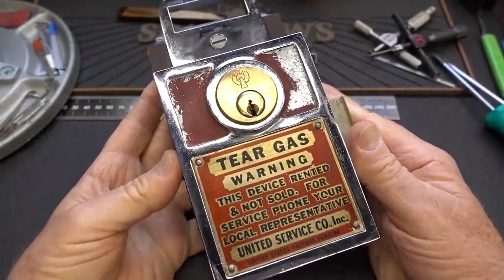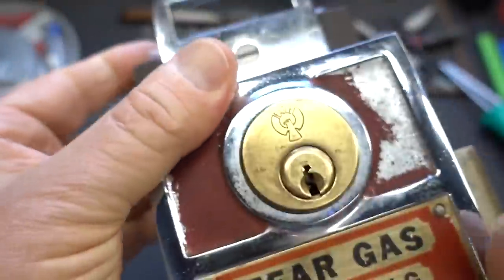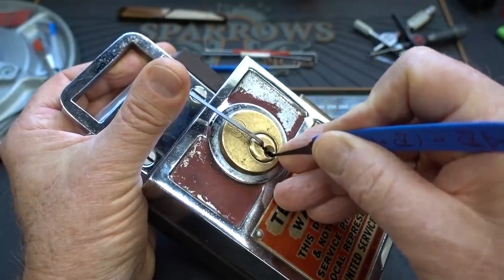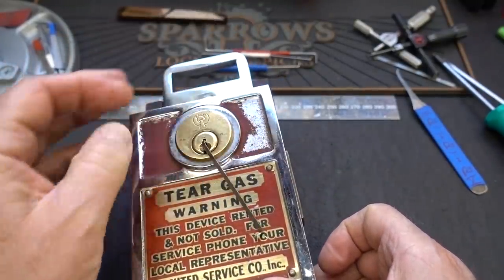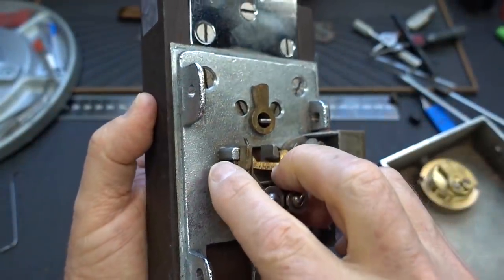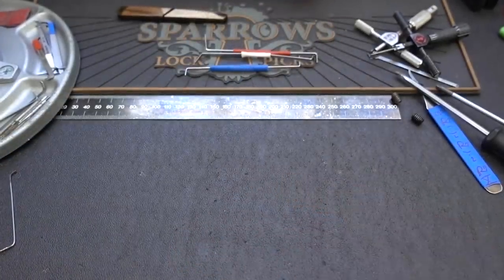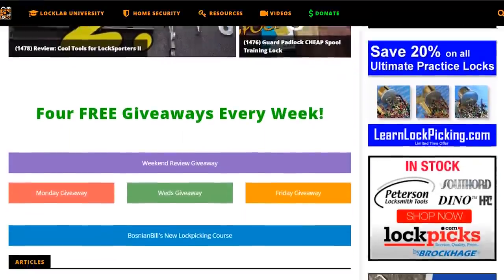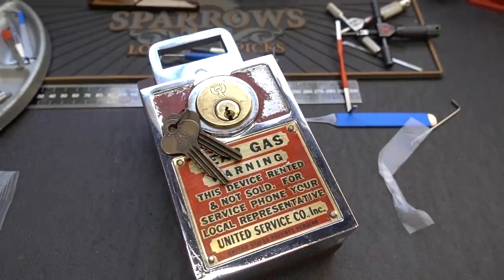(1794) Lock Booby-Trapped w/Tear Gas!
In video 1794 we'll look at an old door lock that was designed to be booby-trapped w/tear gas. The two locks on this one were made by Eagle Lock company and are both 5-pinners.